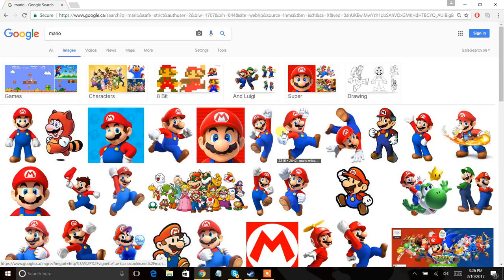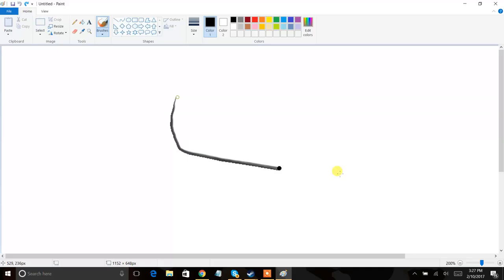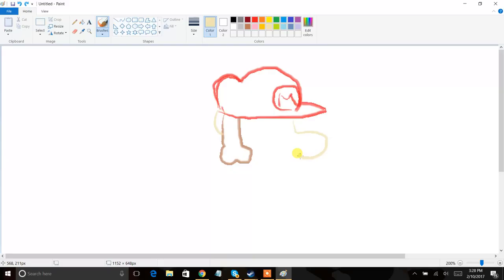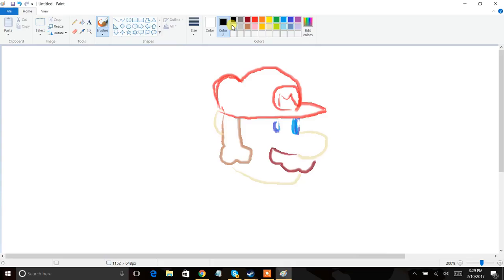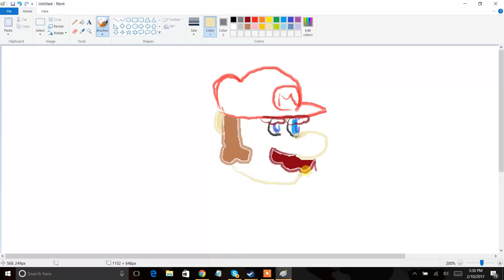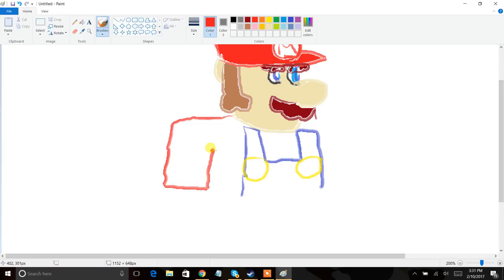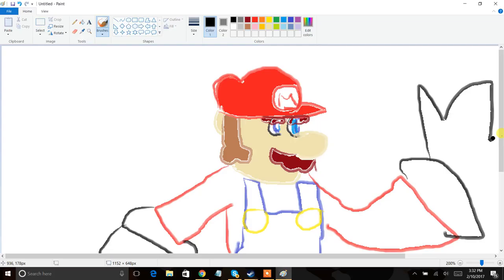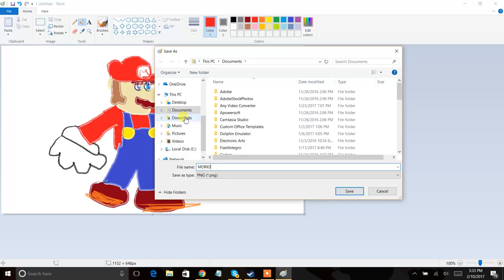Gordon teaches you how to draw morio